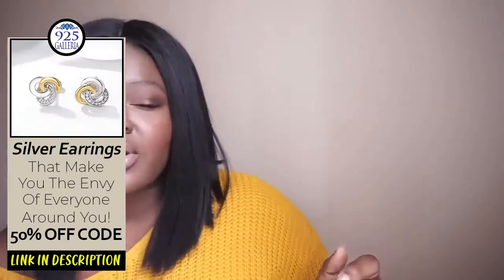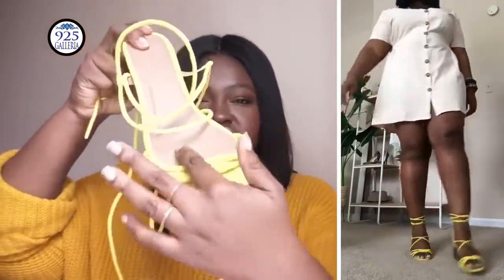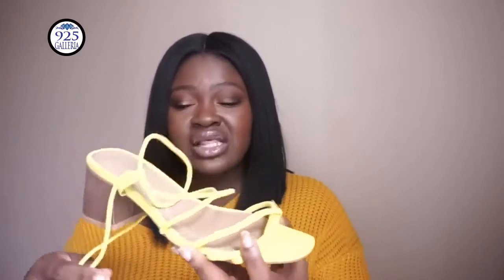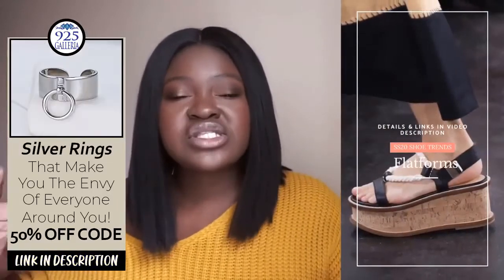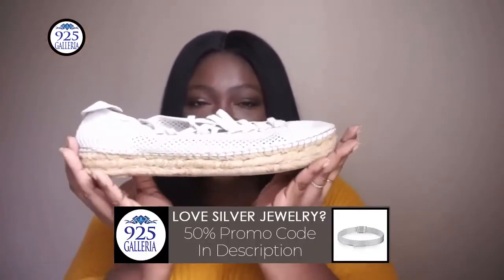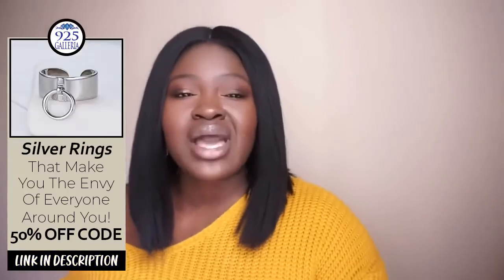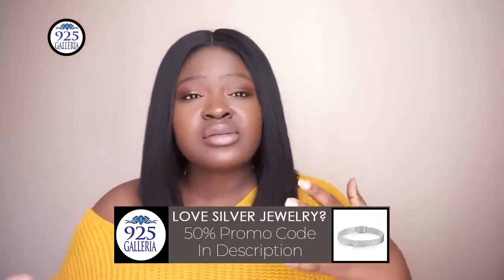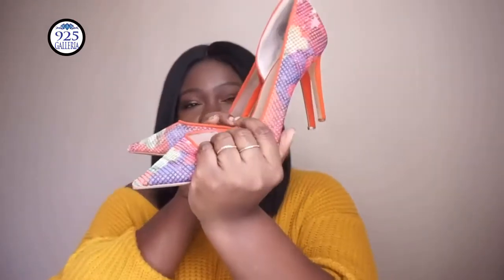2020 Spring Summer Shoe Guide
What plus size fashion and plus size lookbook says about women. What spring shoes or best shoes for spring 2020 should I wear? Checkout my spring sandals 2020 and shoe collection 2020 try on video. How spring shoes 2020 and spring trends 2020 shape the world. Do you wear bottega veneta mule or you preferr affordable spring shoes over designer shoe dupes?  Which shoe haul or mules are the best summer shoes because you must have shoes. What shoe every girl should own 2020 and the must have summer shoes. Watch these shoe trends 2020 and shoe trends spring summer 2020. The best fashion trends 2020 spring summer.

Video Inspired By:
ULTIMATE SPRING SUMMER 2020 SHOE GUIDE I TOP TRENDS + PICKS FOR WIDE / BIG FEET I PLUS SIZE FASHION
TOP COSMETIC BRANDS
Estee Lauder - Enhancing women’s beauty since 1946
L'Oreal - Superior quality cosmetics at affordable prices
Maybelline New York - Top cosmetics company in America
Guerlain - The oldest cosmetic brand since 1828
NARS - Empowering women to experiment and have fun with makeup
Laura Mercier - Started by world-renowned makeup artist Laura Mercier
CHANEL - Started by fashion icon Coco Chanel
Clarins - Delivering premium beauty to women everywhere
SHISEIDO - sharing its knowledge and concept of beauty for over 140 years
Bobbi Brown - Started by makeup artist Bobbi Brown

TOP CELEBRITY MAKEUP BRANDS
Flower Beauty - Actress Drew Barrymore
Honest Beauty - Actress Jessica Alba
Estee Lauder - Former Spice Girl Victoria Beckham
Kylie Cosmetics - Keeping Up with the Kardashians star Kylie Jenner
Illuminate - Actress Ashley Tisdale
KKW Beauty - TV personality Kim Kardashian
Kat Von D. - Tattoo artist Kat Von D
Iman Cosmetics - Supermodel Iman
Kora Organics - Former Victoria's Secret model Miranda Kerr
Fenty Beauty - Pop singer Robyn Rihanna Fenty